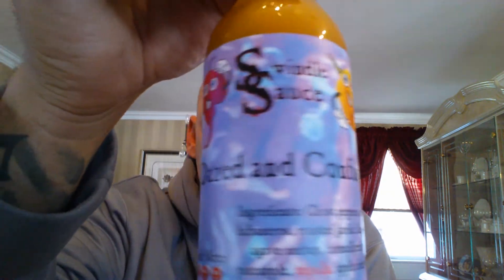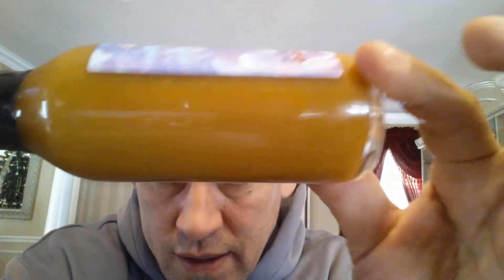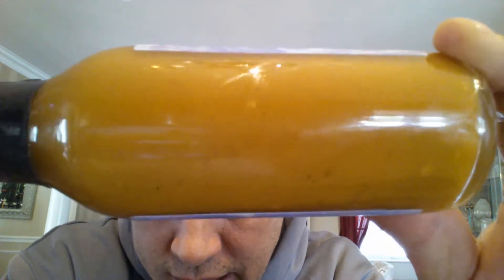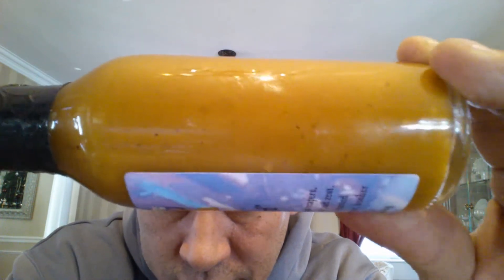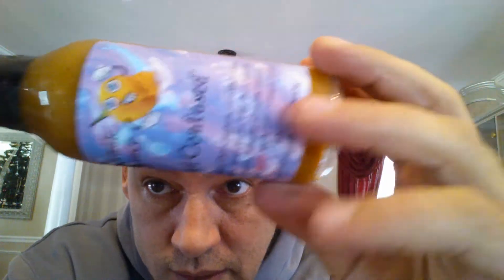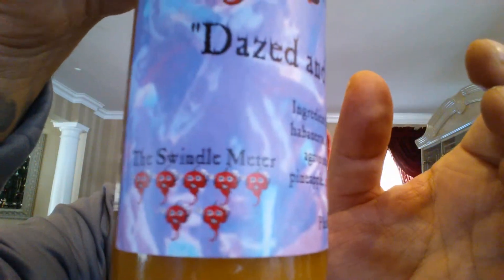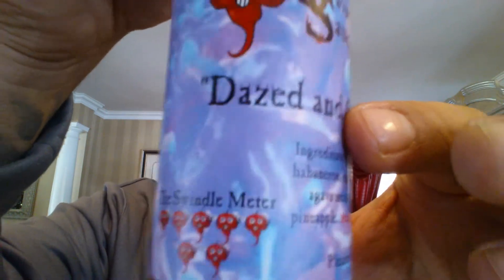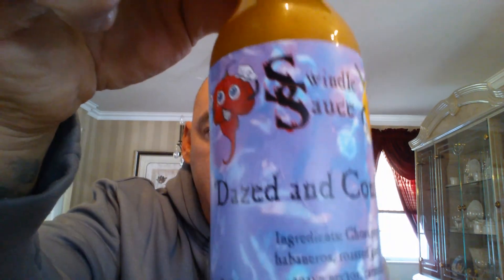Dazed and Confused from Swindle Sauce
Chef Bryson has a killer sauce here with an incredible flavaaaaa and a really nice burn. Very well blended sauce!! Thnx for watching. .